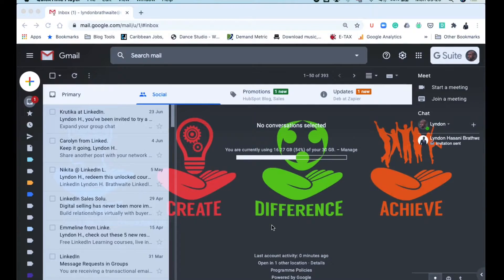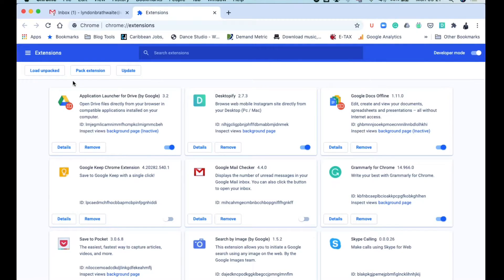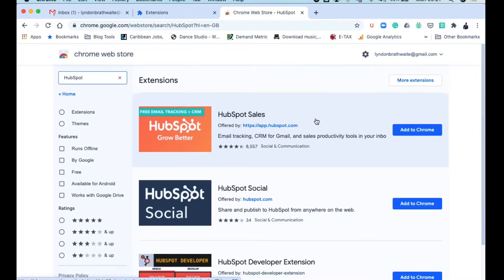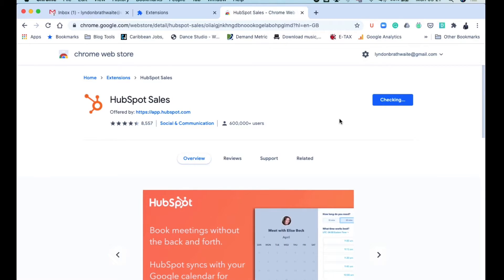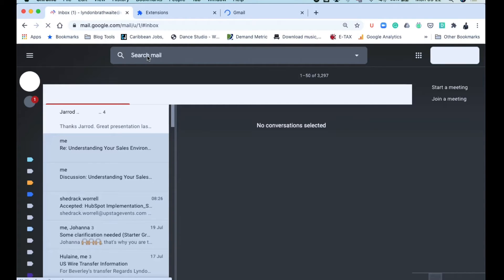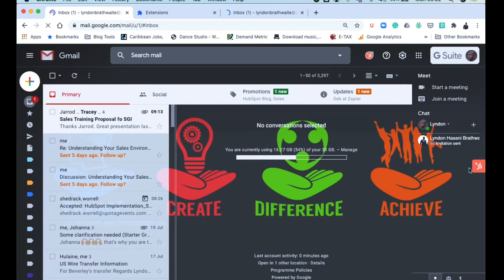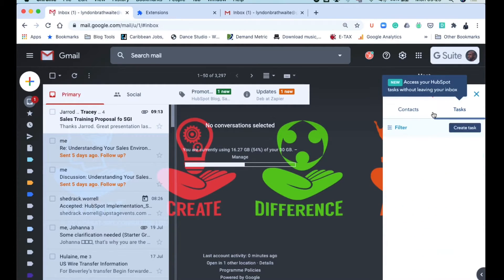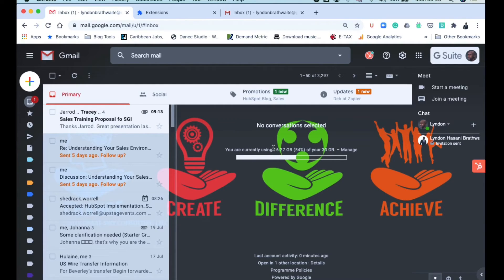Connect HubSpot Sales Extension to Gmail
One of the key features with HubSpot CRM is how well it works with the user’s email inbox.

It’s one of the most important steps in setting up the CRM as that’s how all of the customer’s history will be captured as email is the main form of communication between client and company.

In this video, we will be covering how to get your HubSpot’s Sales Hub extension connected to your Gmail account.

Note: This step is also applicable to persons using Microsoft Office 365. User with Outlook there is a desktop ads-in you can use but your version of Outlook has to be from 2010 onwards.

If this video was helpful please drop a like below and of course share it anyone that may need the assistance.